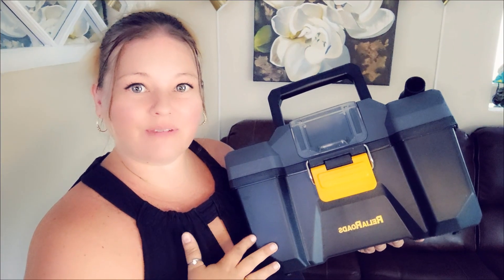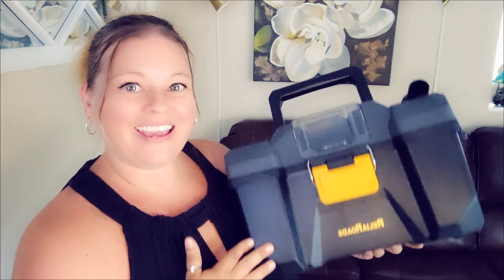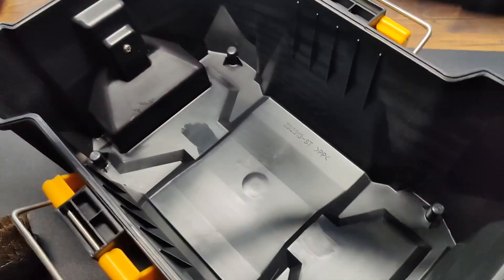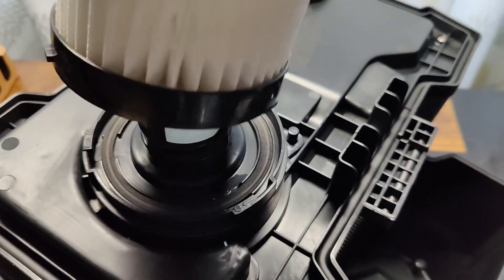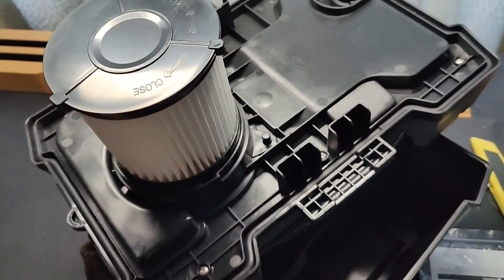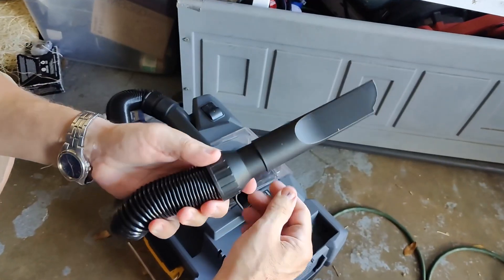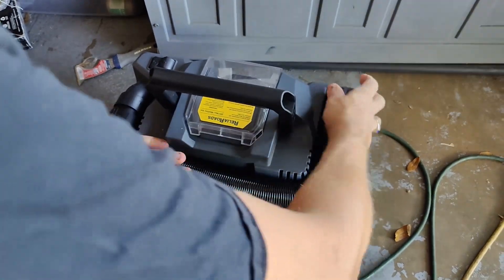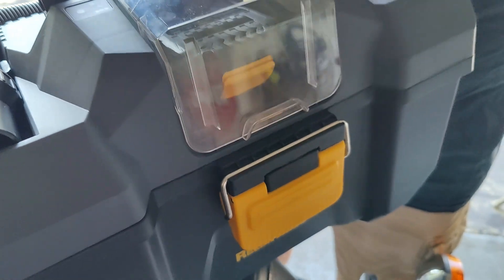Setup and Demo - ReliaRoads 20V Cordless Wet/Dry Shop Vacuum